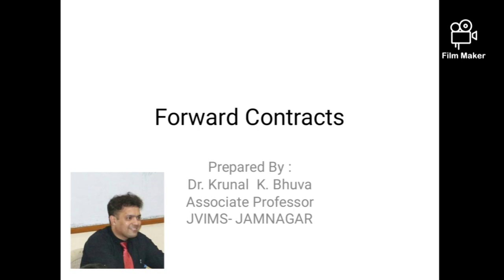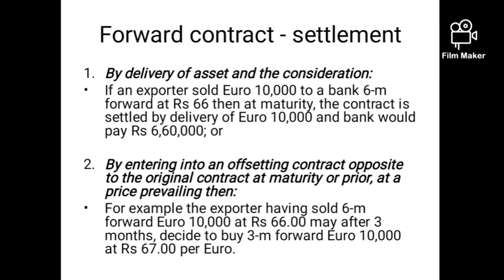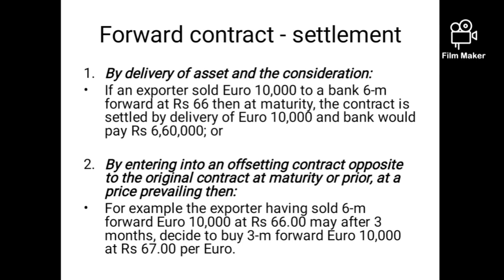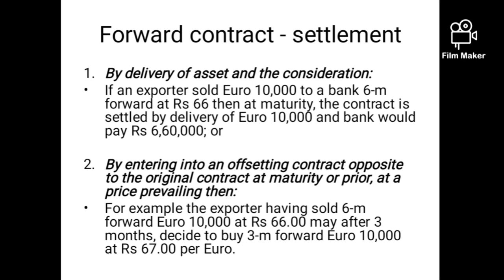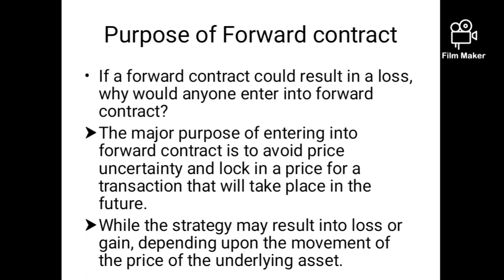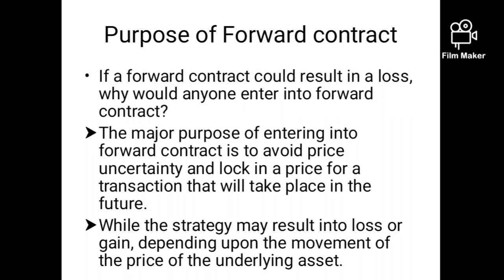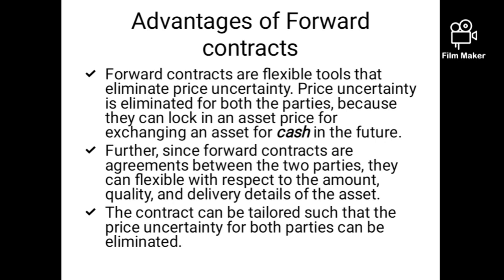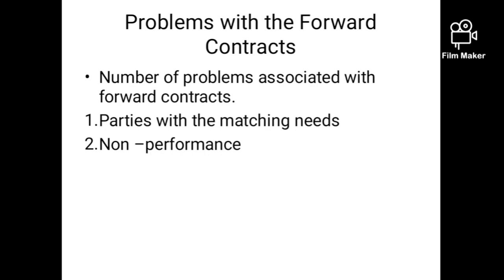Forward contact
Purpose of forward contract